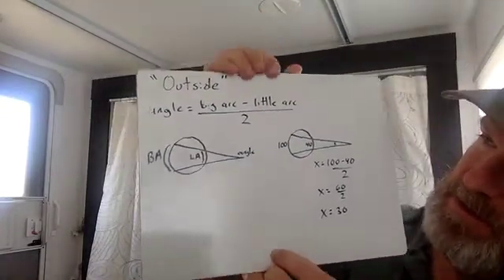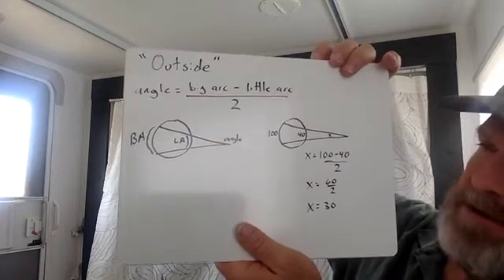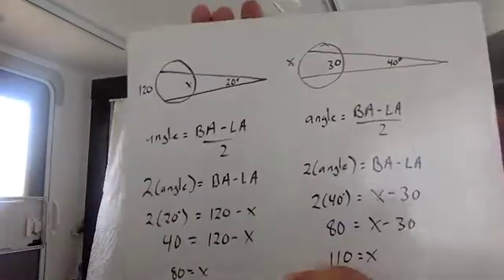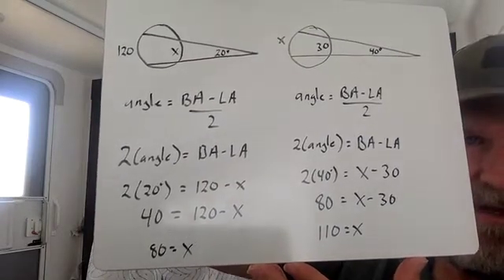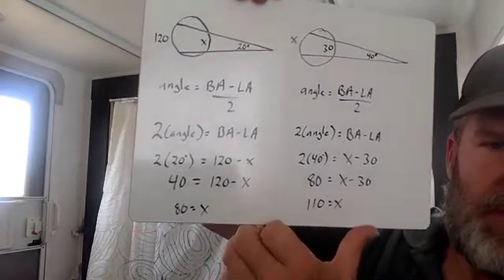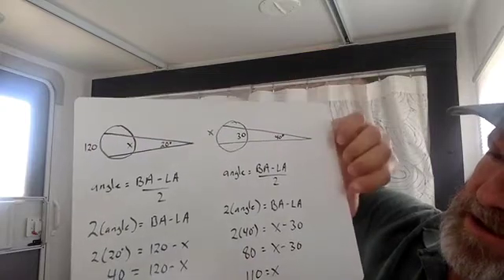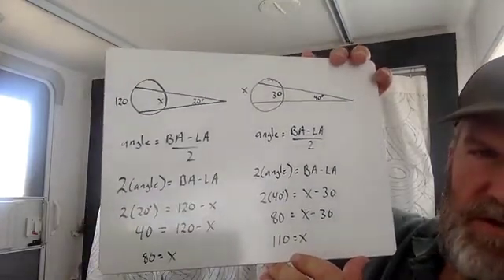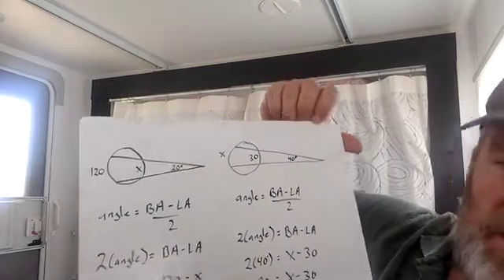Outside the circle